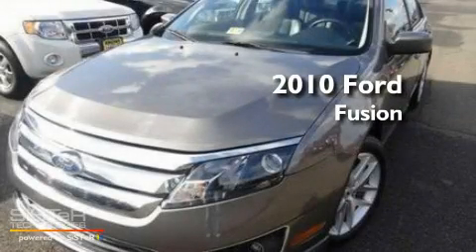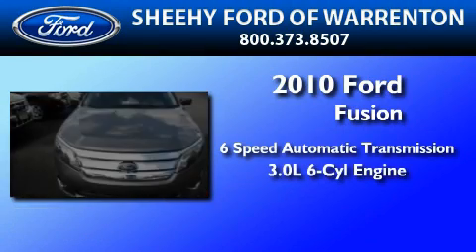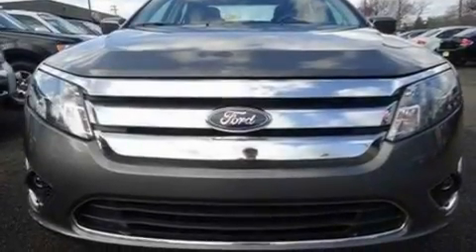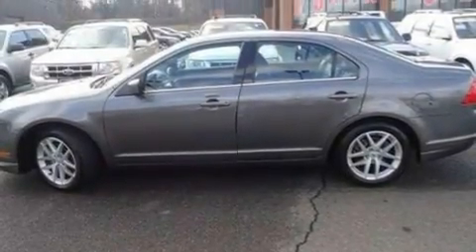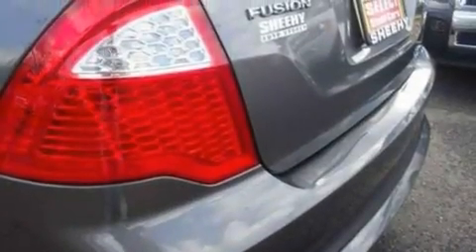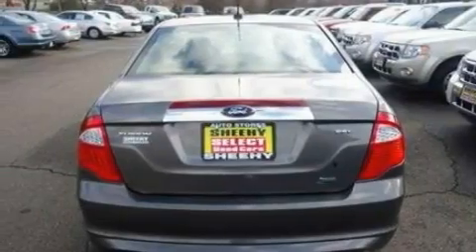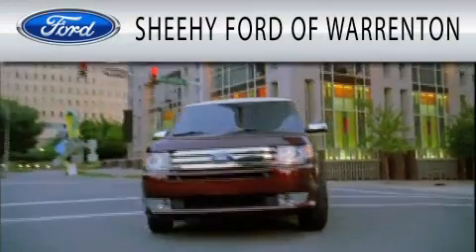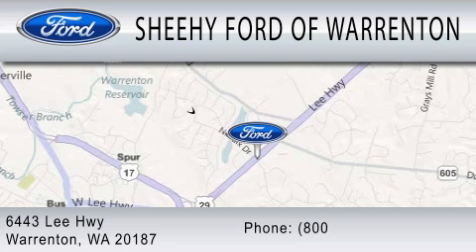2010 FORD FUSION VA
Year : 2010
 Make : FORD
 Model : FUSION
 Engine : 3.0L V6
 Trans . : AUTO 6SPD
 Exterior : GRAY
 Miles : 33,662

 Stock : YP0400

 6444 Lee Highway
  , VA 20187